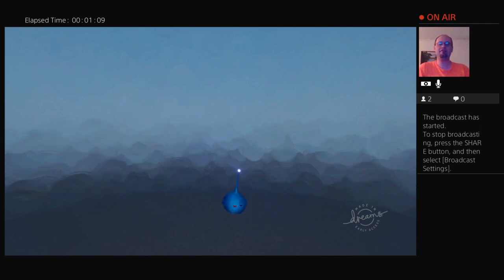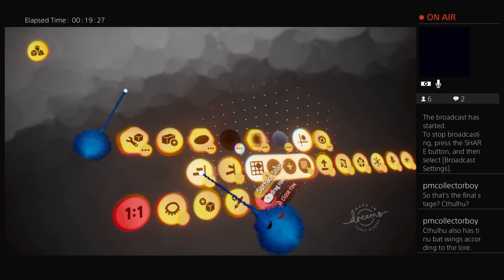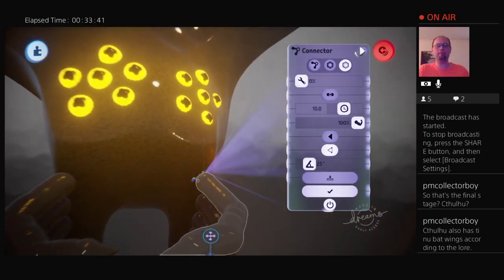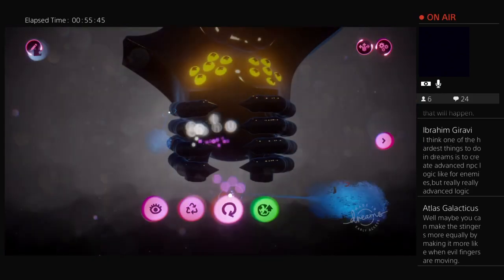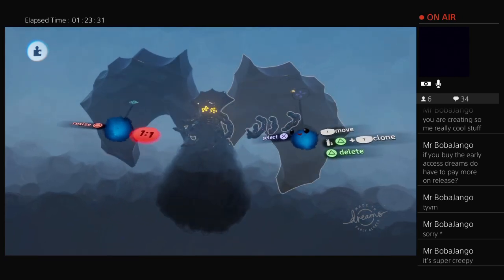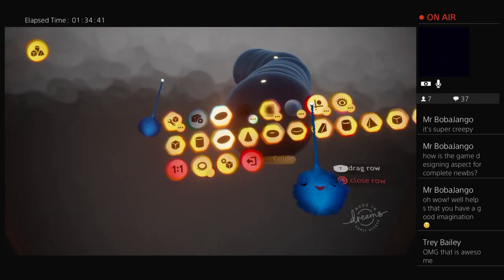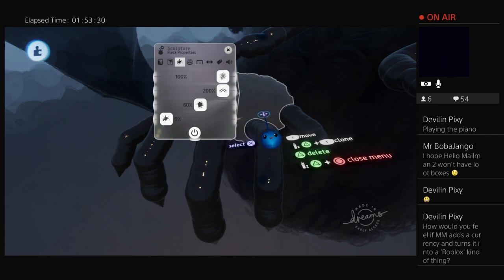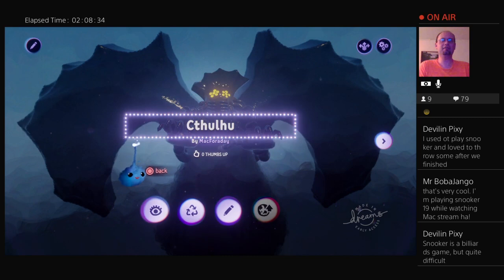Creating Cthulhu! Project: "Hello Mailman!" - Dreams Game Development Livestream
I play innovative games like No Man's Sky, Dreams, and Boundless! Check my playlists for easy access to each video type.
Merimacdwarf-orc on PS4. @macforaday on Twitter.
Logo designed by @Shadonyvex on Twitter.

Rules for commenting on my channel:
You ARE ALLOWED to:
1. Criticize me (Mac Foraday)
2. Criticize No Man's Sky or any game I play

You ARE NOT ALLOWED to:
1. Insult or belittle other viewers in the comments. Being rude to each other will get your comments removed and I may also ban you from commenting ever again.
2. Use profanity. I have several words banned and using them will automatically block your comment. So if you want to ensure your comment is seen, don't use bad words.